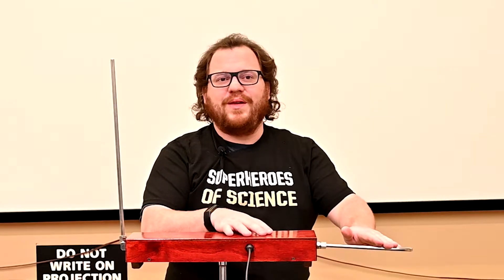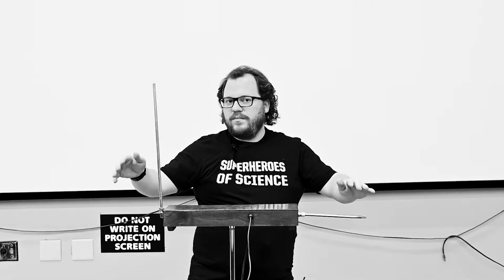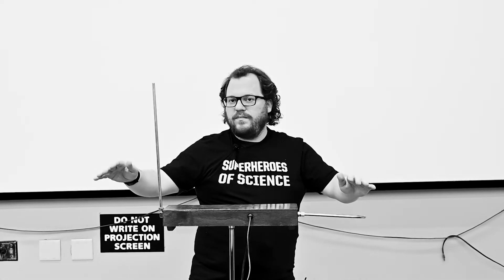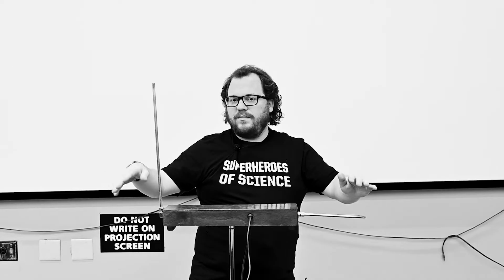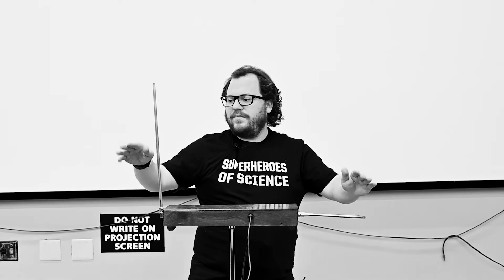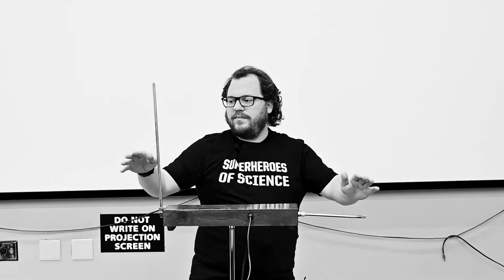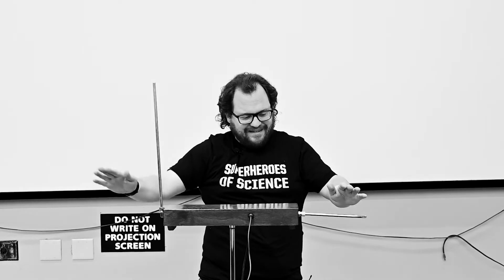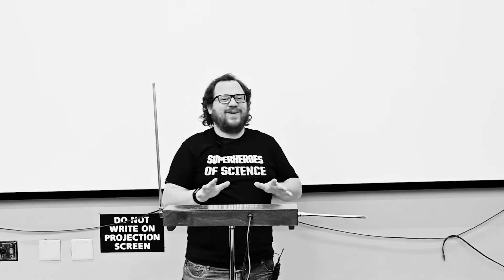Spooky Sounds of a Theremin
Our Science Demo guy, Austin, is back to show us how a Theremin works.